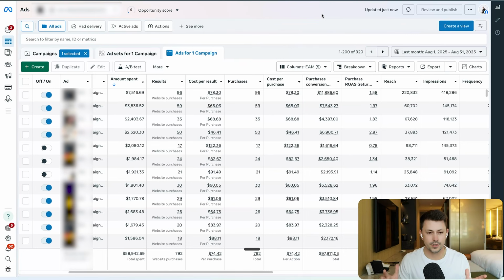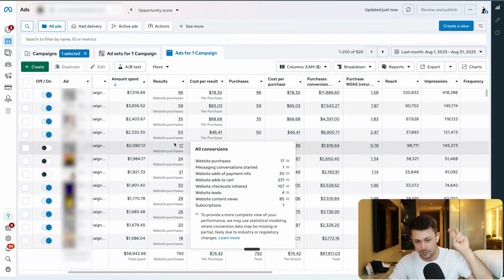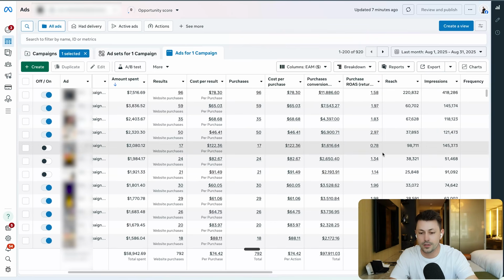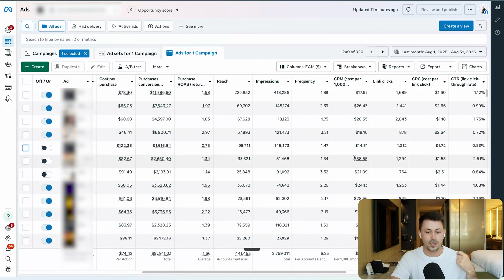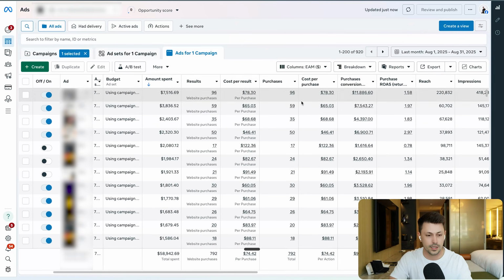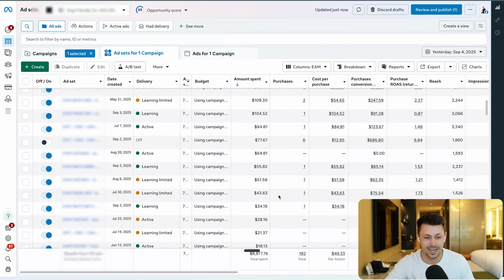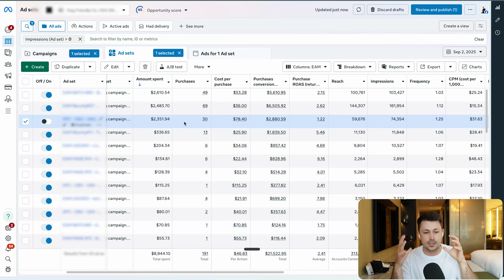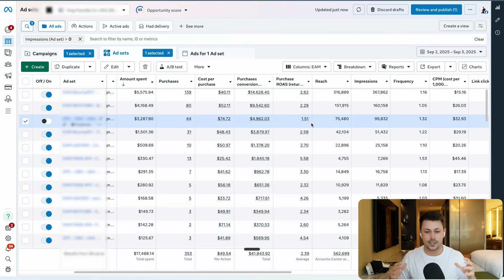Why Your “Bad” Ads Get Spend on Facebook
🧬0-$50k/Month in Revenue? ~ Get Early Access To Evolve Origins

(Minimum $250k/month in Revenue)

🤖 My Tech Stack To Scale To $1m/Month

In this video I break down exactly why Meta prioritizes spend the way it does: scale, volume, and lowest cost per incremental purchase.

You’ll learn how to read spend, frequency, CPC, CPM, and purchase volume to see where an ad sits in the funnel, plus a simple decision framework for when to kill or keep high-spending ads even when ROAS looks worse.

0:00 Why Meta spends on “bad” ads
0:35 Real client ad account example
1:15 ROAS vs spend confusion
2:00 The role of scale and volume
3:00 Why top-spending ads aren’t really bad
4:40 Framework for turning ads off
6:50 Frequency and funnel placement explained
8:50 Prospecting vs retargeting signals
10:30 CPC and secondary metrics
12:00 Why spend is the #1 indicator
13:30 Meta knows better than you
15:00 Example: new ads picking up spend
17:00 Why Meta validates new creatives
19:00 Don’t panic on daily performance
21:30 Early kills and ad misjudgments
23:20 Applying the spend-based framework
24:45 The bigger message: focus on creatives
26:00 Origins community (brands under 100k/mo)
27:00 Evolve program (scaling beyond 100k/mo)
27:35 How to work with our creative team